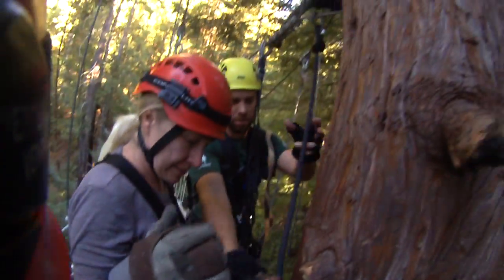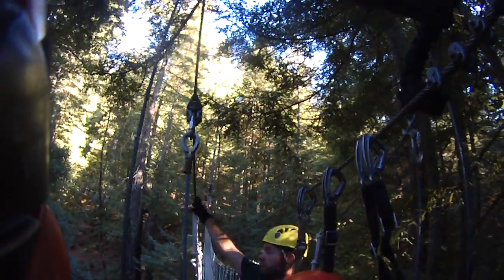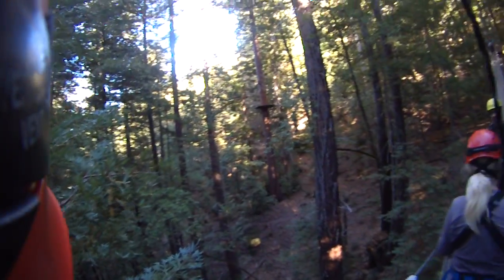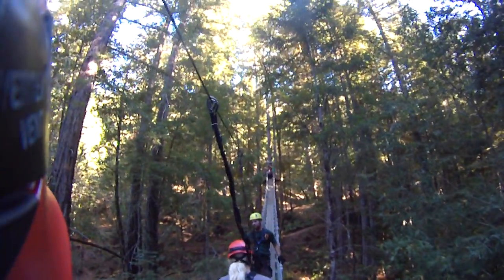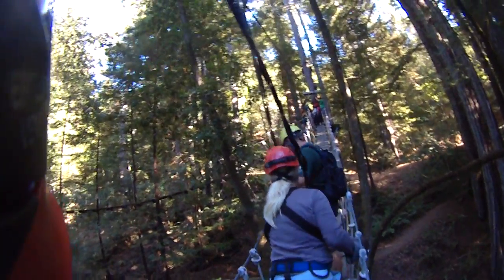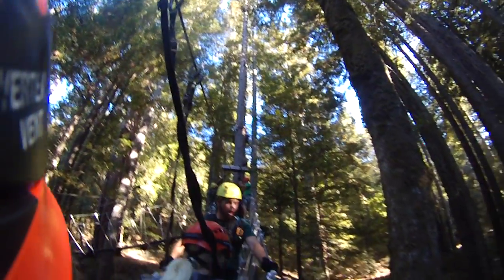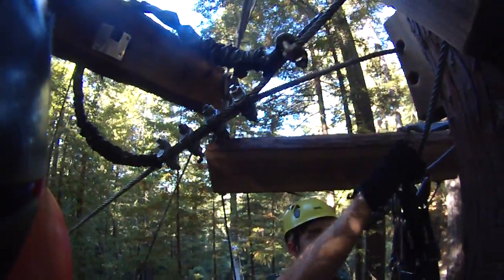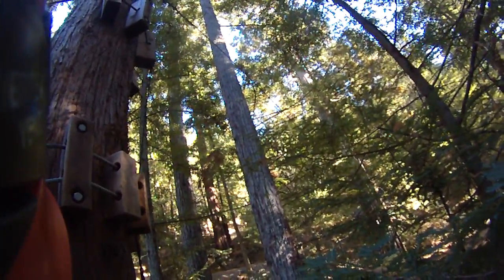Sonoma Canopy Tour Mark & Cindy Suspension Bridges With WalterTreeVideo9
Sonoma Canopy Tour Mark & Cindy Suspension Bridges With Walter Tree. Video 9